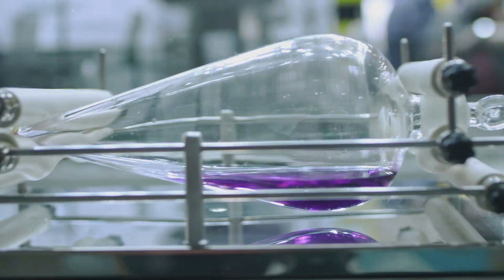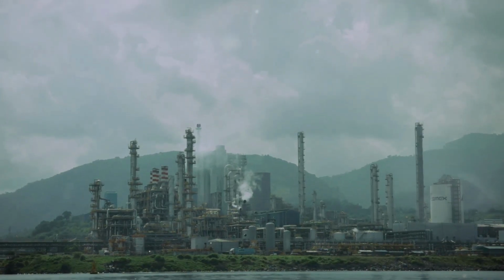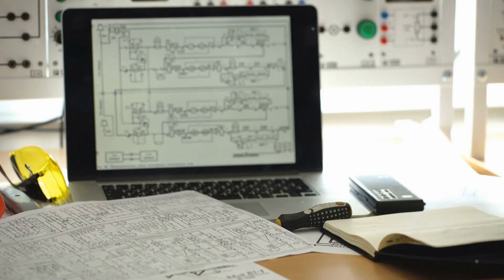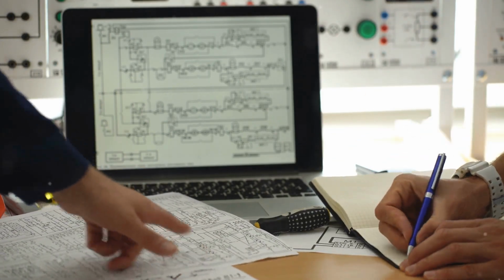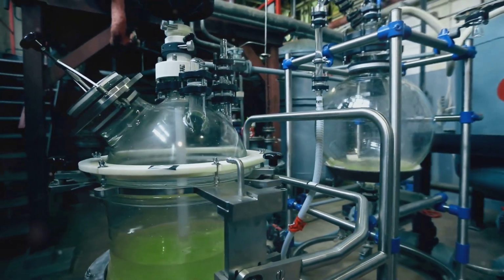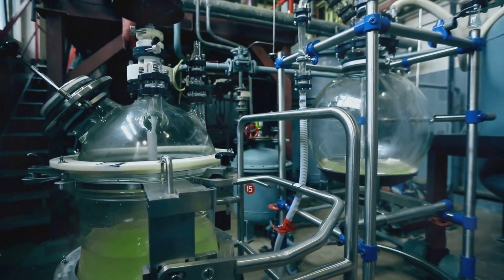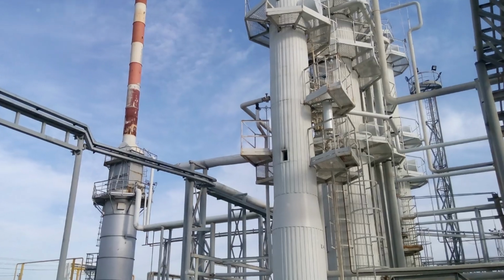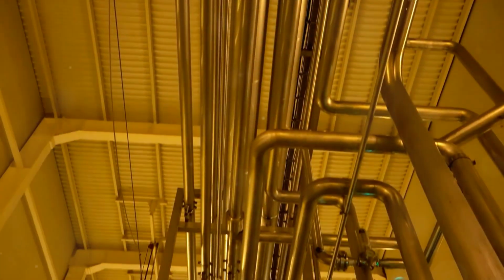Introduction to Separation Process 1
This video describes the fundamentals of separation process